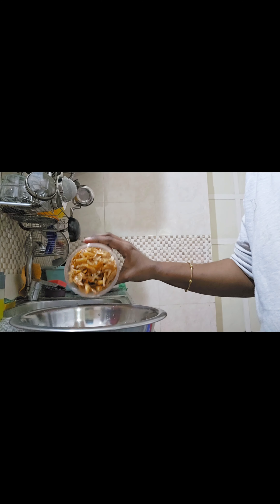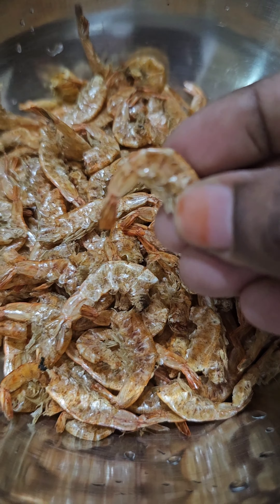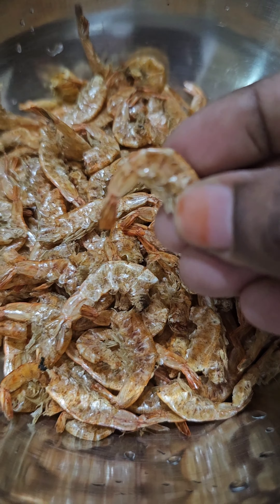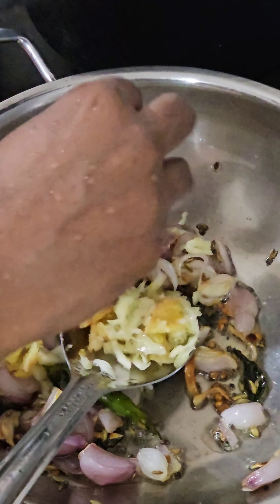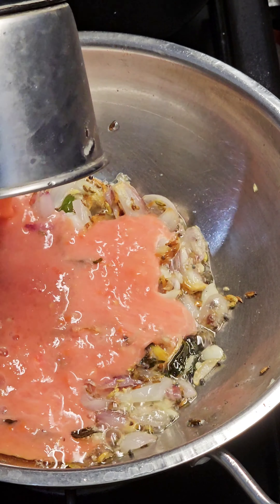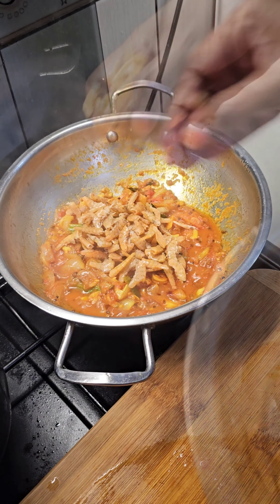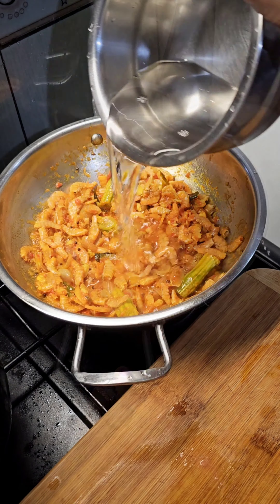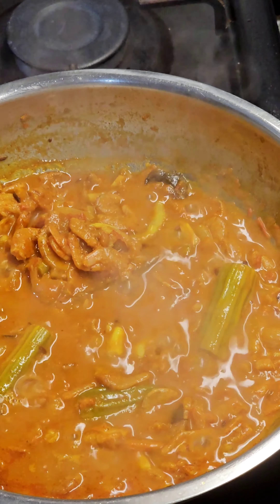காய்ந்த இறால் குழம்பு|| Dry Prawn Kuzhambu Recipe in Tamil ||Seafood